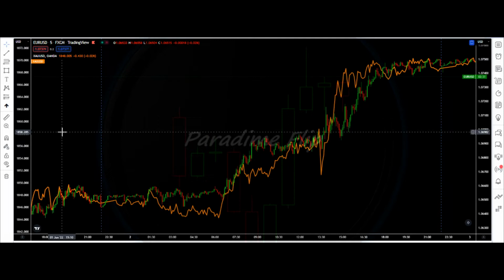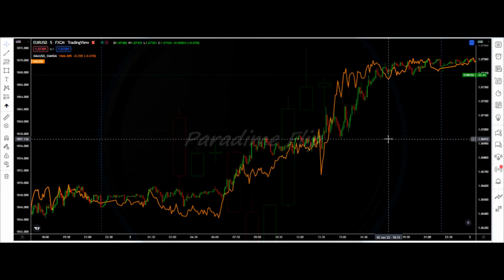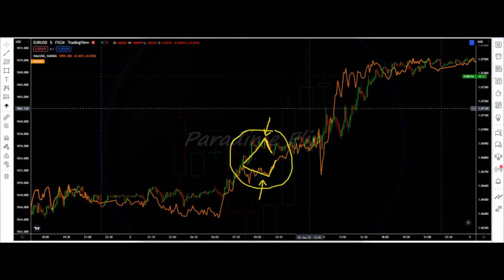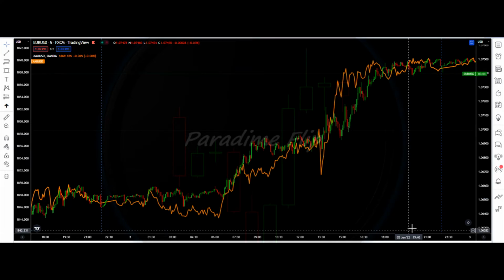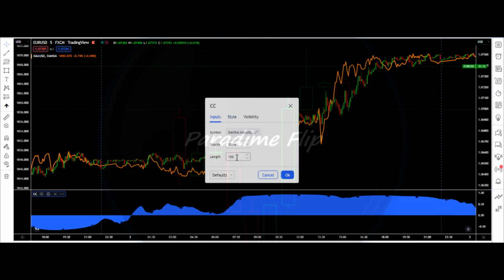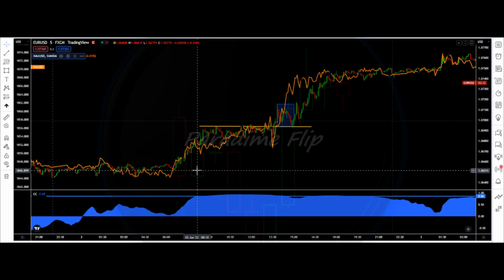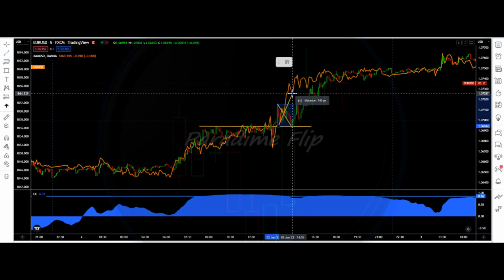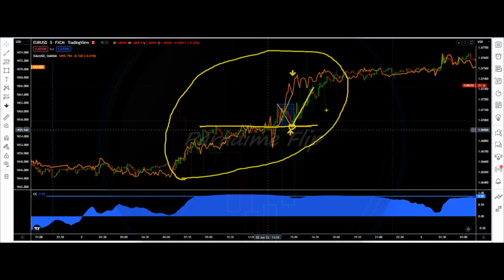INTERMARKET ANALYSIS: Edge for high probability trades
Inter-market analysis serves as leading indication of price moves